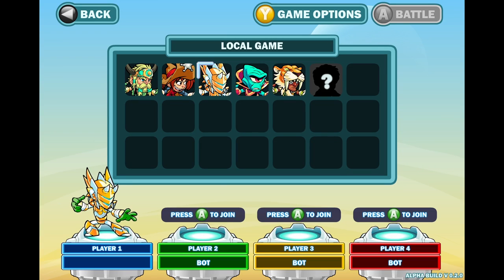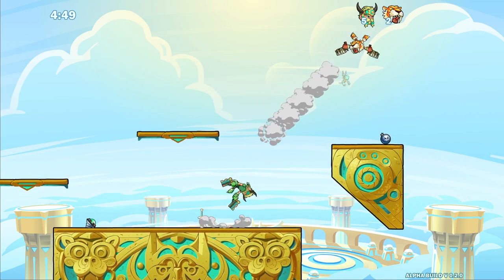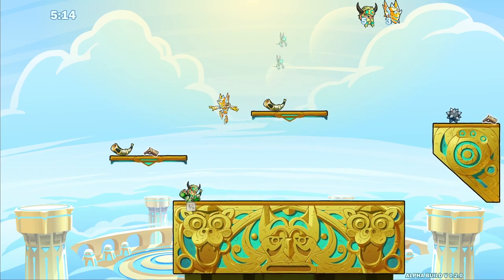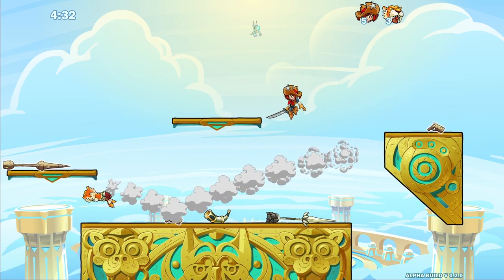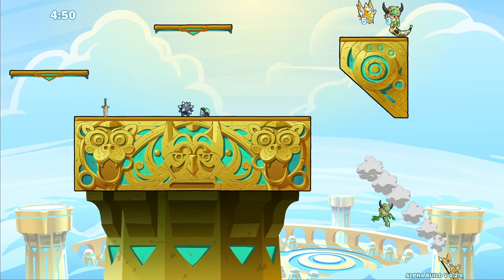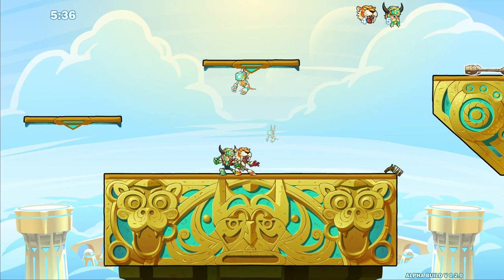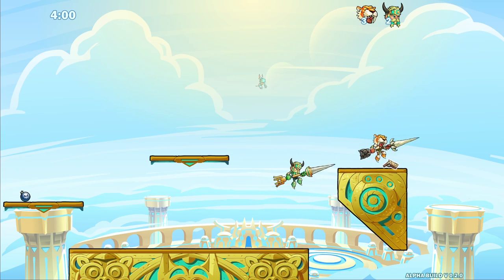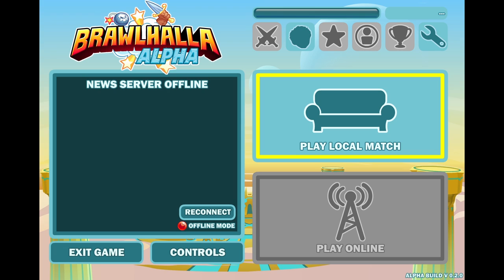I played the earliest versions of Brawlhalla, again.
cursed cassidy v2

this is a sequel to I played the 1st version of Brawlhalla and saw something extremely wrong, a stream highlight of when I went back and explored the older alpha and beta versions of the game with my fun and funny Twitch chat. this time we are exploring the second version of Brawlhalla alpha, how creative! truly pushing the envelope and challenging the form here! these versions do not have scythe combos and gauntlet guide, but The Secret to Improving should still apply, as that is an eggsoup mentality guide, not just about epic and hype gameplay! wowza!

if you want to play the first versions of Brawlhalla yourself, here is how I did it